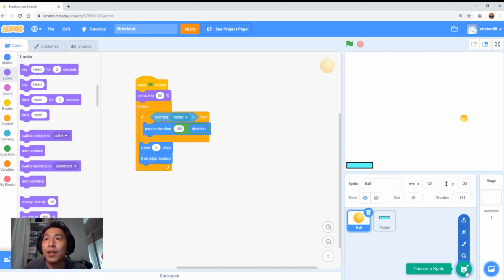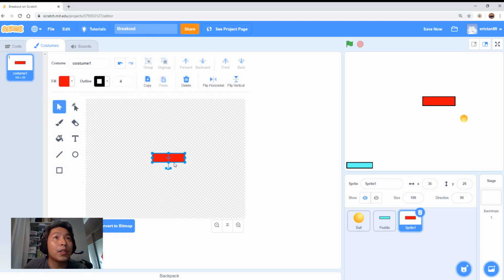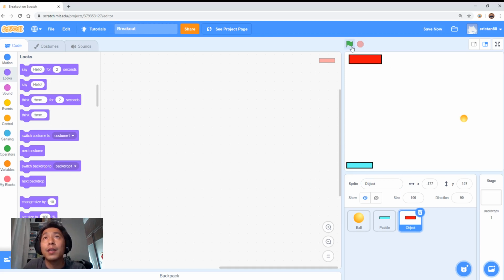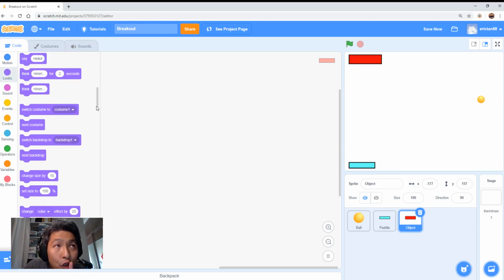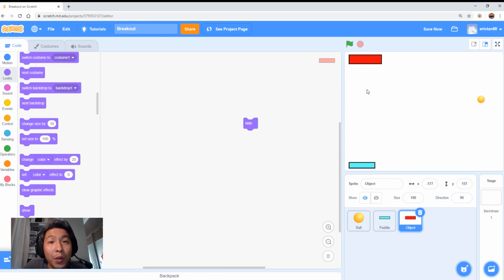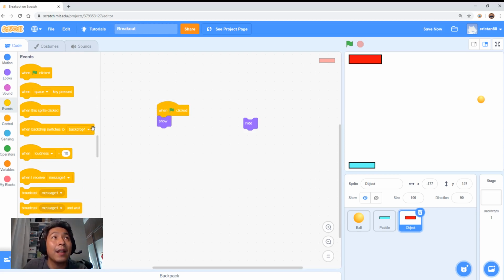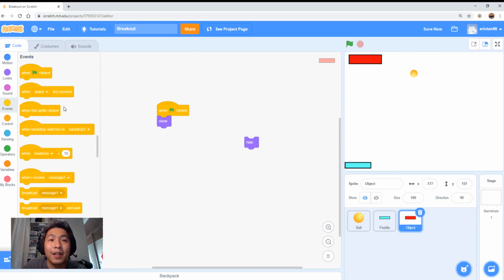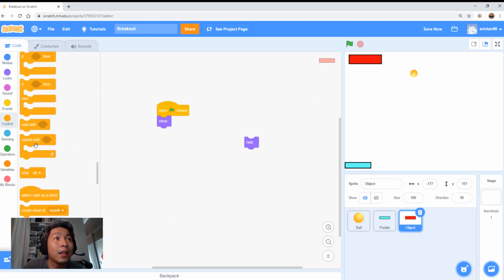04 Breakout Game - [Task to complete] How to code the object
In this video, I will give some tips on how to code the final part of the game. I will intro a few new blocks, giving just enough info for the kids to complete the task